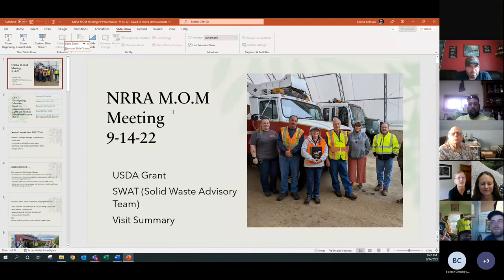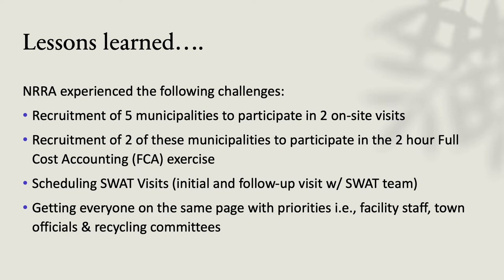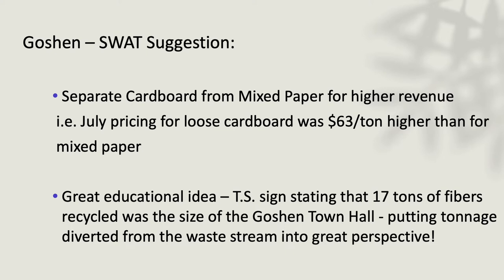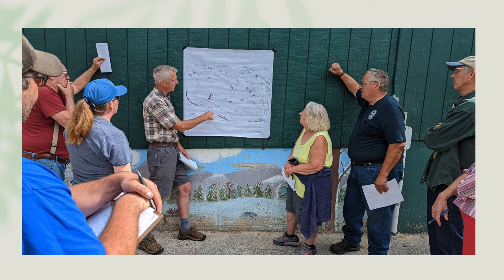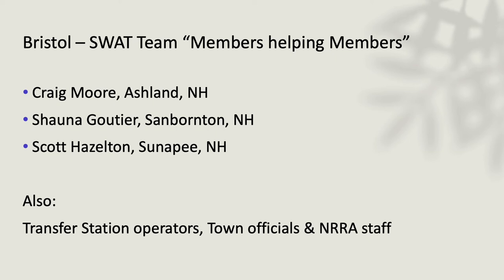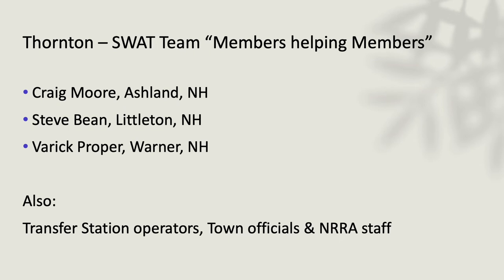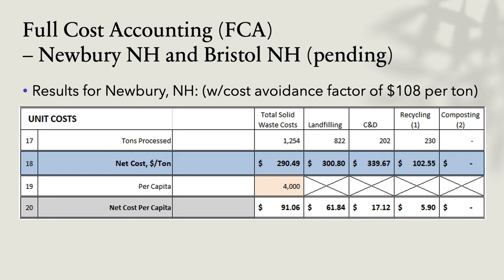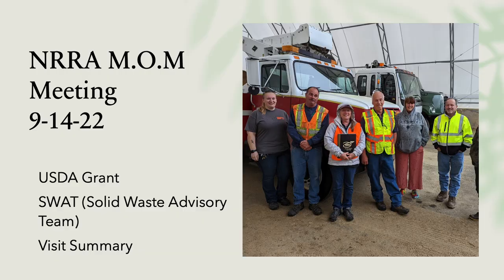Solid Waste Advisory Team SWAT - Final Presentation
In the spring of 2022, teams of experienced solid waste operator mentors and NRRA staff launched Solid Waste Advisory Teams to provide free, hands-on technical assistance and solid waste facility evaluations for qualified New Hampshire communities. Towns participating in the SWAT Program received short and long-term recommendations to improve their solid waste planning and management.

SWAT Program mentors were selected from communities similar to those receiving assistance. Topics addressed through the SWAT Program included traffic flow through solid waste facilities, pay as you throw programs, disposal fees charged to residents, and changes to recycling and solid waste management to maximize recycling revenue and minimize costs.

The SWAT Program also provided assistance to two NH communities, to develop full cost accounting models for their solid waste facility operations. Full cost accounting is a systematic approach for identifying and reporting the actual costs of solid waste management and is helpful for budgeting and informing changes that are necessary to improve program operations.

This is a final presentation of the SWAT process and findings.